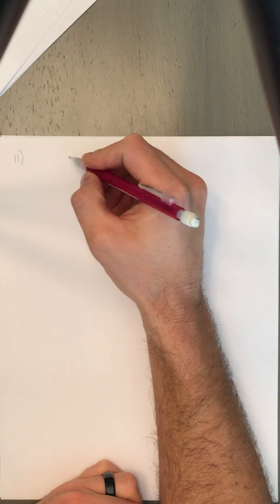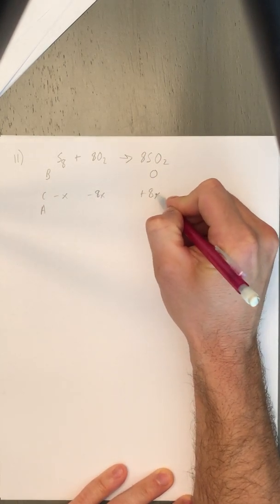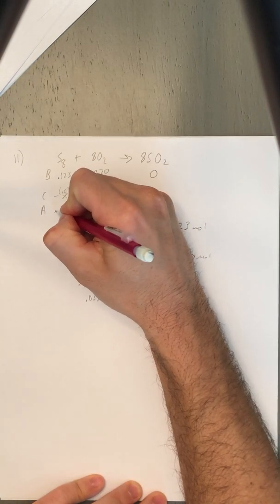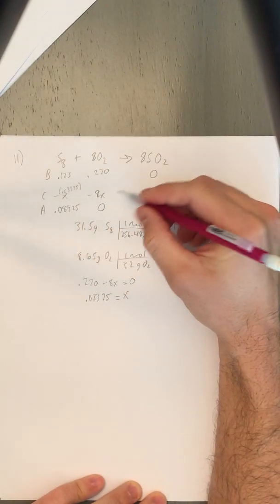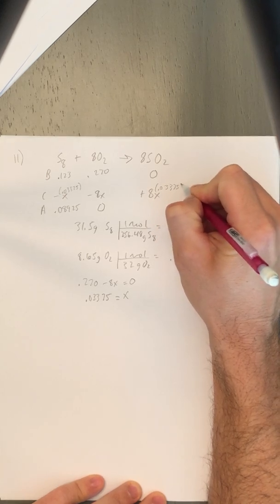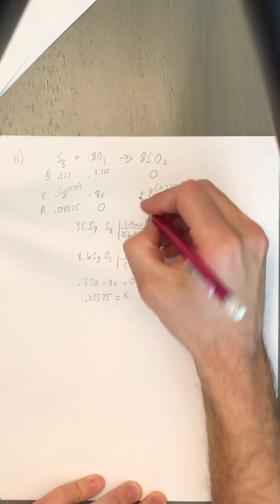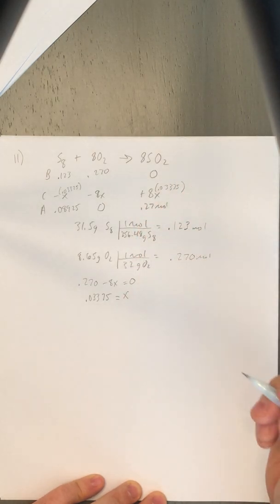Stoichiometry Study Guide #11-13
Practice problems worked out and explained.